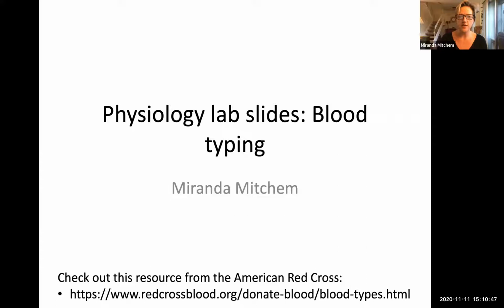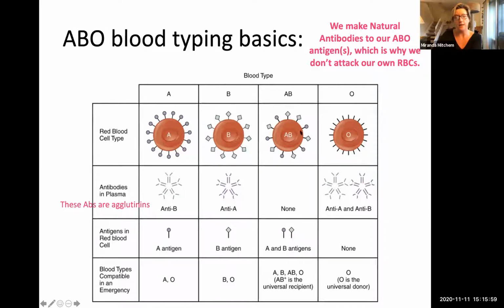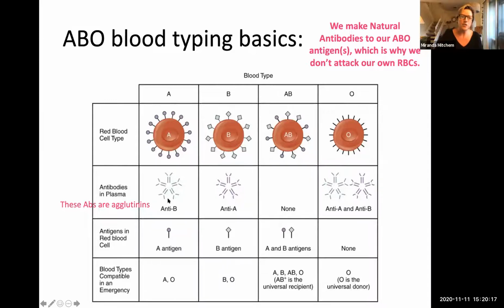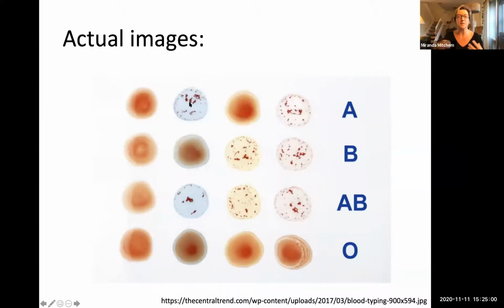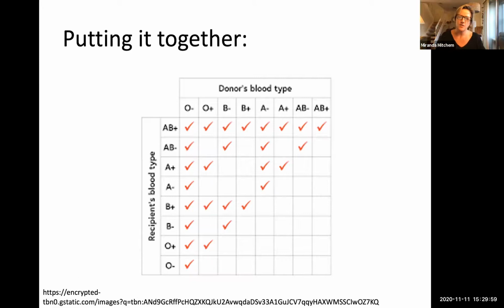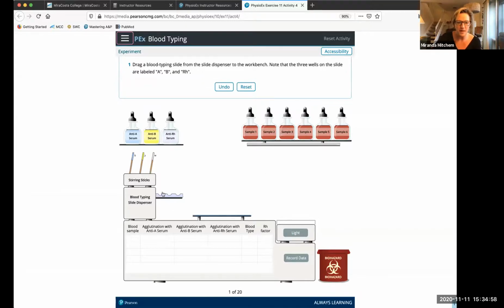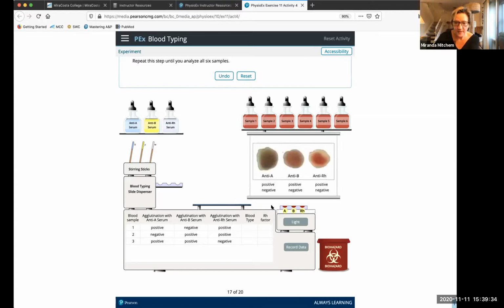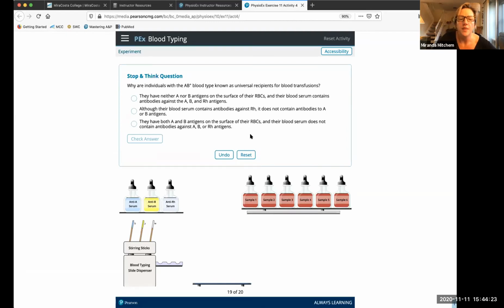Physiology_ABO Blood typing